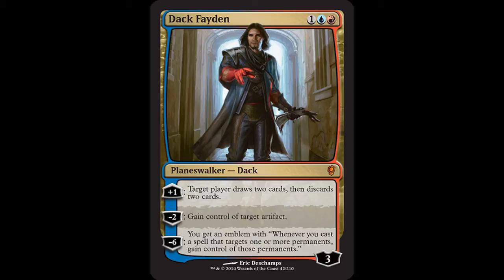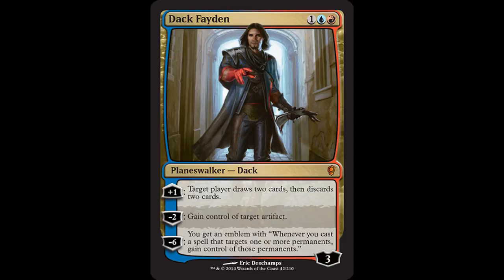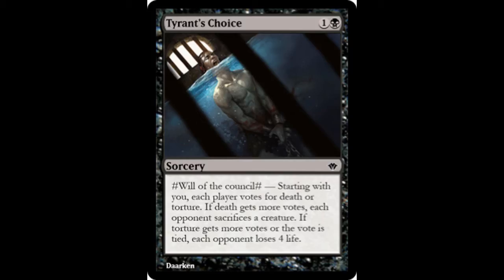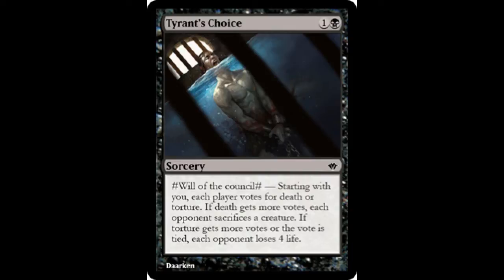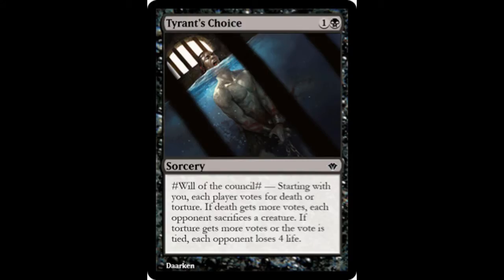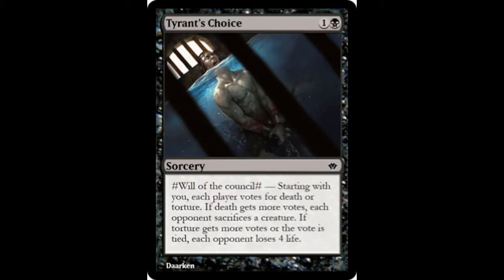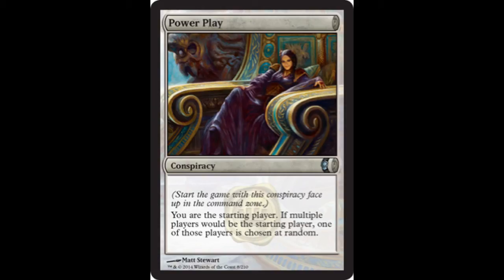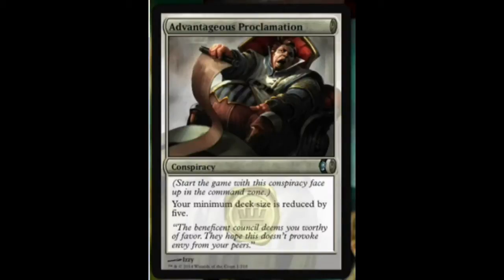Conspiracy in Cube (MTG)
This is my first impression of Conspiracy from last weekends spoilers. I also go over different ways you can Cube with some of the more unique Conspiracy cards.

Please let me know how you plan on combining your Cube and Conspiracy experiences.

WATCH "A VIDEO CONSPIRACY"!!! IT'S SOOOOO GOOOD!!!